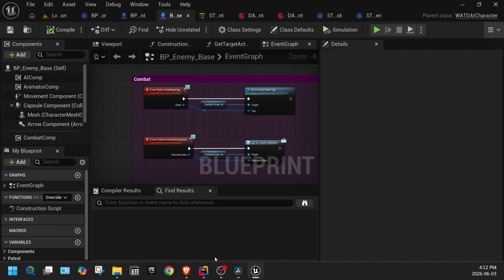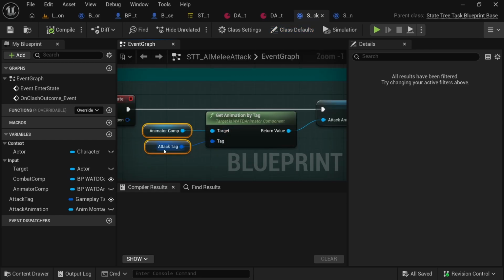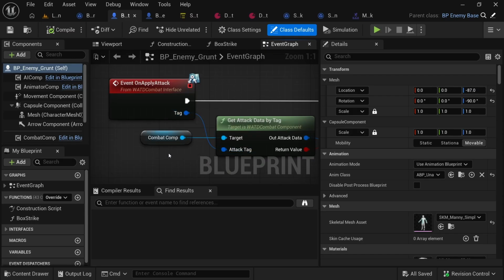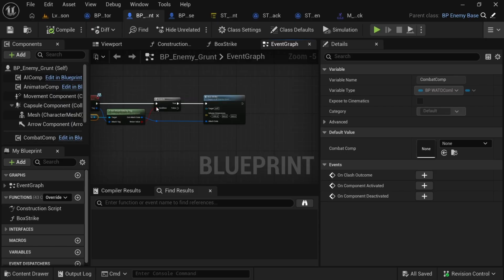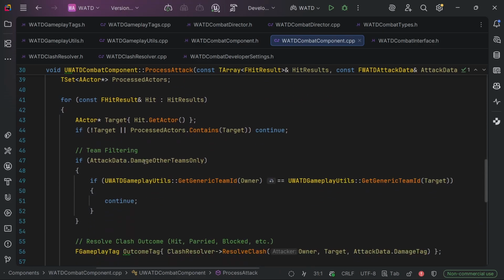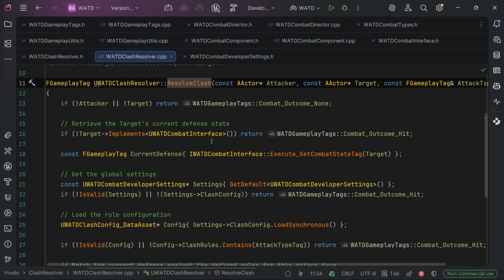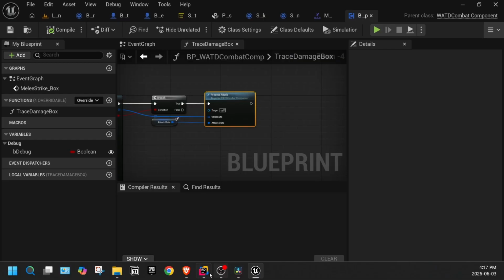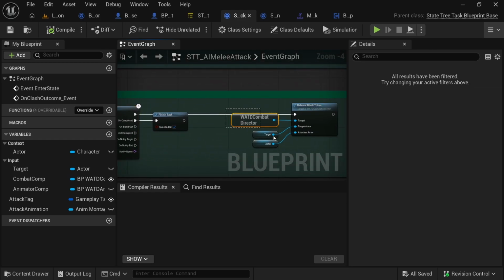Unreal Subsystem for Damage - WATD Devlog #6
We take a look at the Clash Resolver system, a data-driven approach to handling combat interactions in Unreal Engine.
The Clash Resolver is a World Subsystem designed to determine the outcome of an engagement between an attacker and a target. Instead of hard-coding complex combat logic into every character, the system uses a centralized rule set to decide whether an attack results in a hit, a block, a parry, or any other custom outcome.